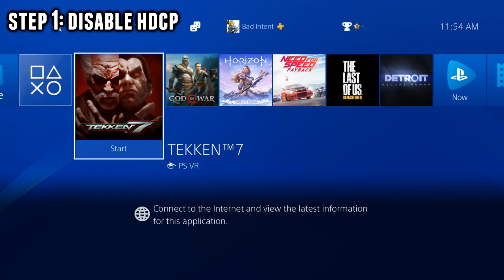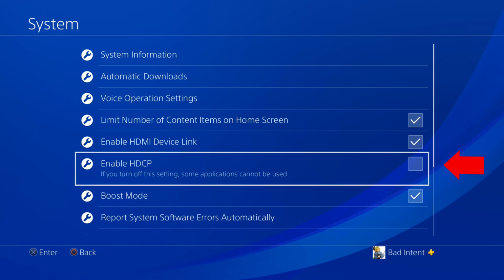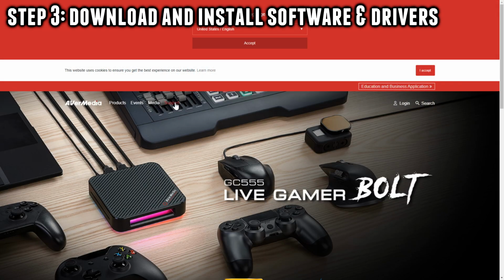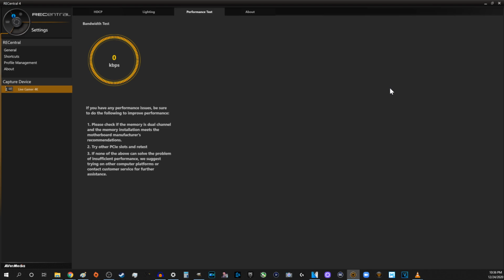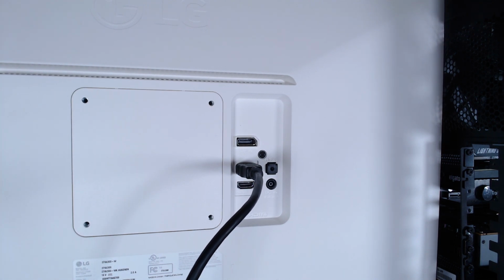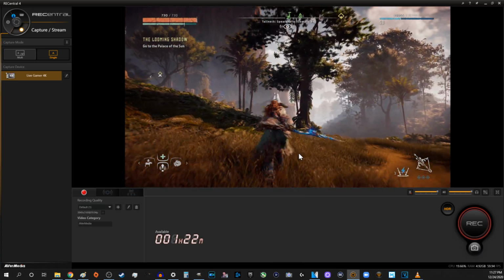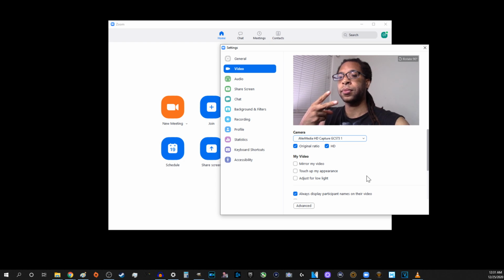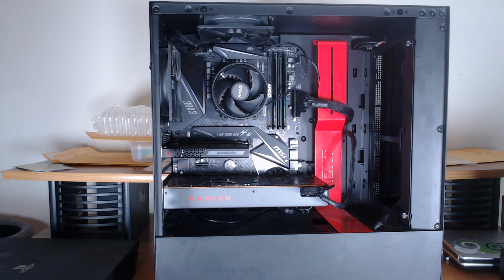[Low Bandwidth Fix] How to Setup and Install Avermedia Live Gamer 4K (GC573) Capture Card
The AVermedia Live Gamer 4K is an internal capture card. I demonstrate how to physically install it into your computer and also set up the software. I also share the easiest method to fix the limited bandwidth/low FPS problem which is very common.

0:18 Step 1 Disable HDCP
0:32 Step 2 Physically install capture card
1:31 Step 3 Download and install drivers and software
1:44 Step 4 Run bandwidth test
2:10 Step 5 Connect video source to capture card
2:59 Step 6 Send footage to other software
3:30 Extra Step Low FPS warning/ bandwidth test failed fix